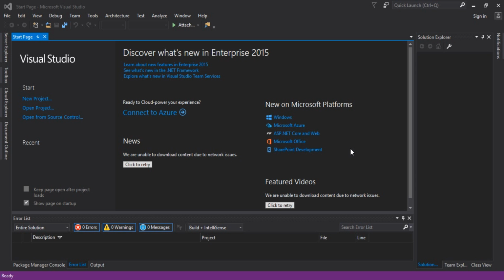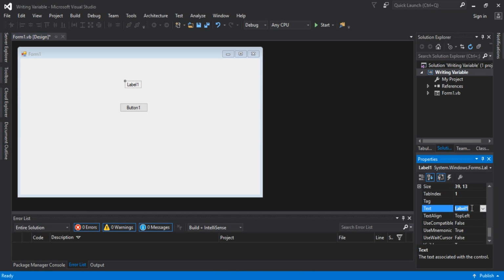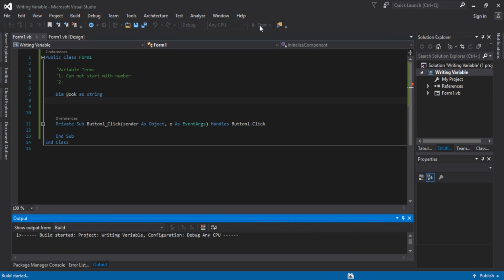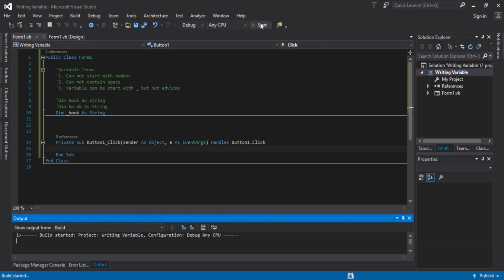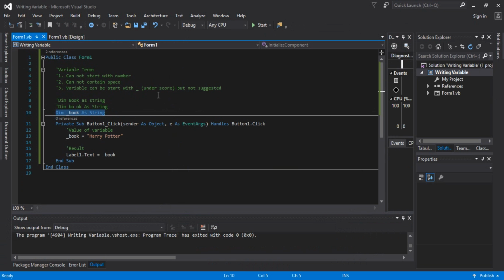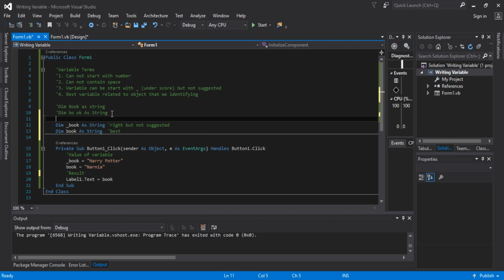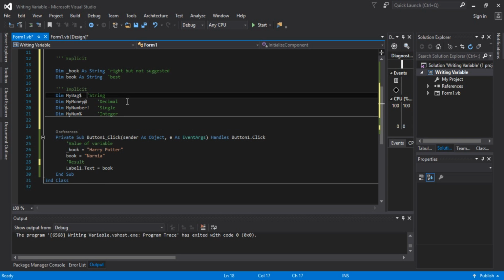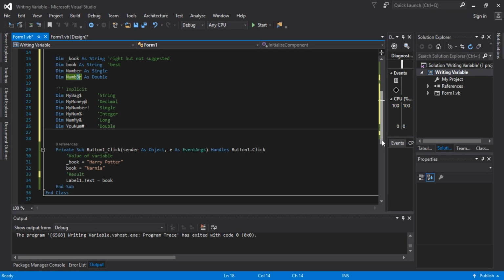How to Writing Variable in Visual Basic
This video explain Terms of writing variable in Visual Basic Programming.